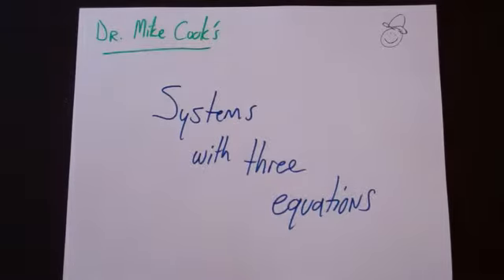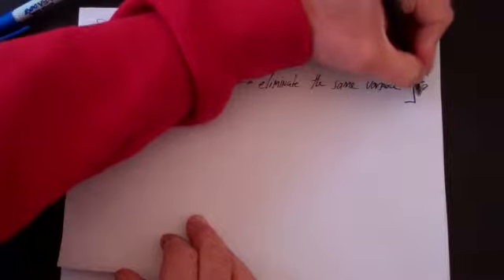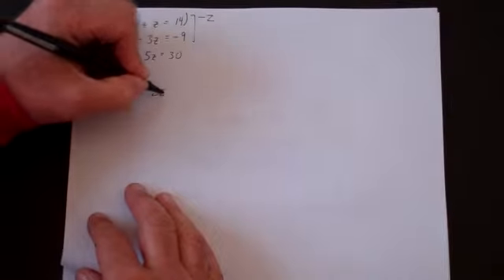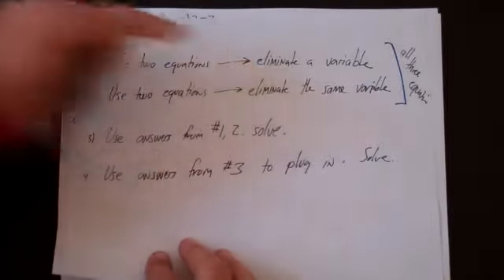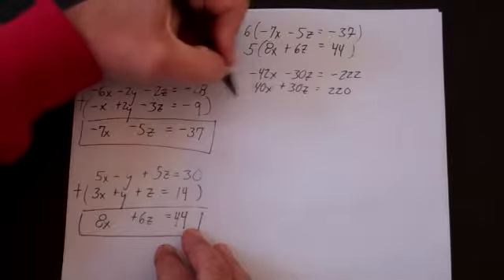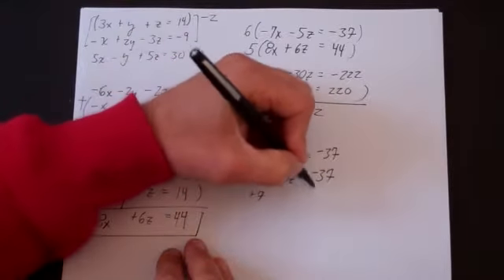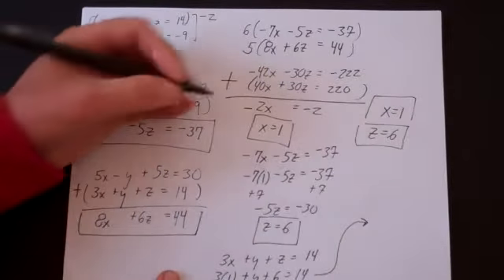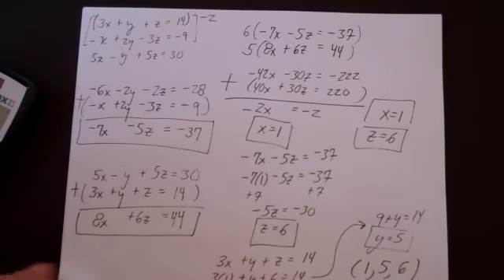Systems with three variables